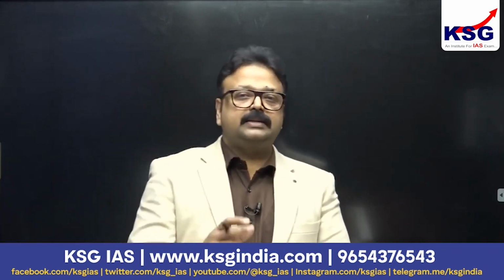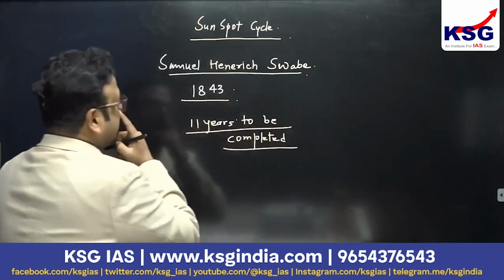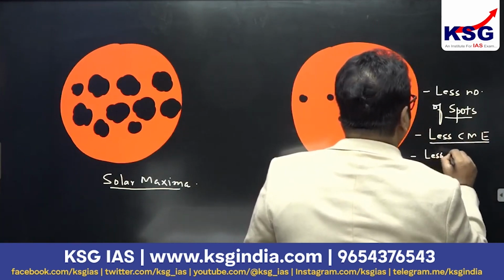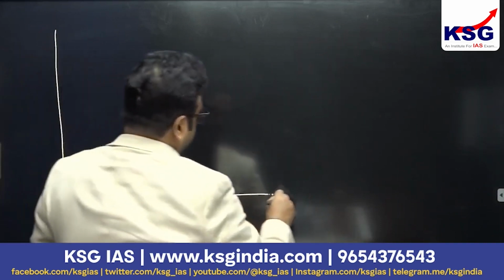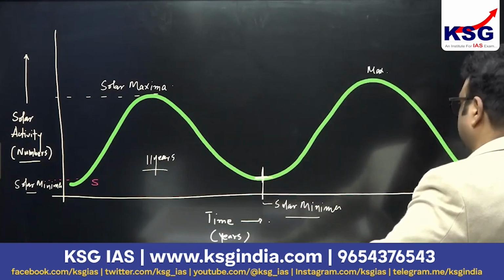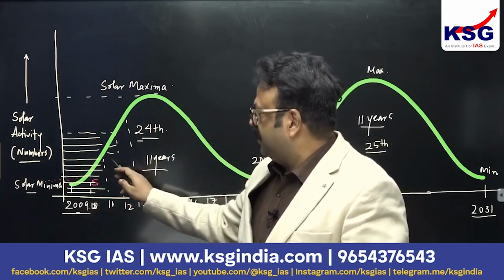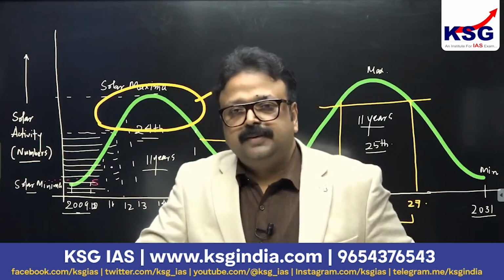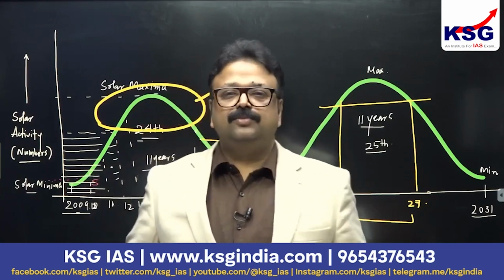Can We Predict Solar Storms? Unveiling the Mystery of Sun Spots | Akhilesh sir | KSG IAS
Welcome to Our KSG IAS Academy  well-known Institute and the Best IAS Coaching in India preparing candidates for the Civil Services Examination at all three levels – UPSC Preliminary Test, UPSC Main Examination and Personality Test. Since its inception, the Civil Services including IAS, IFS, IPS and other Central Services.

 KSG Branches all Over India 👇
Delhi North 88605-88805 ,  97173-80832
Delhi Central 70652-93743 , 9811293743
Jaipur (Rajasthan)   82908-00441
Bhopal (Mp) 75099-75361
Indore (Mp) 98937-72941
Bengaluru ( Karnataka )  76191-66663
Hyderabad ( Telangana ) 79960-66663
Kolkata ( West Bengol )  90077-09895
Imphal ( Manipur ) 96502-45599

N THIS VIDEO *
"Embark on an illuminating canvass into the domain with Awhiles Sir KSG IAS! Dive deep into the captivating realm of Sunspots and the Cycle of Solar Maxim and Minim in this enlightening YouTube series. Awhiles Sir, a distinguished expert, unveils the secrets of solar dynamics,' elucidating the composition of sunspots and the deliberate dance of solar activity.
Discover the deep implications of these phenomena on Earth's clime and space bold forecasting. Join us as we go the mysteries of our refulgent Sun and its ever changing cycles.